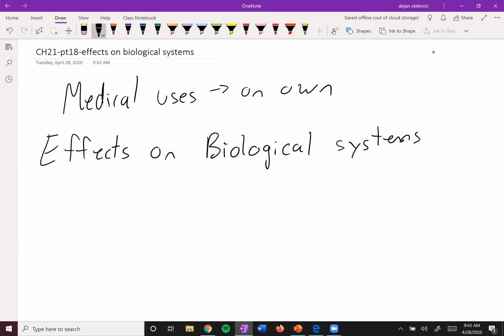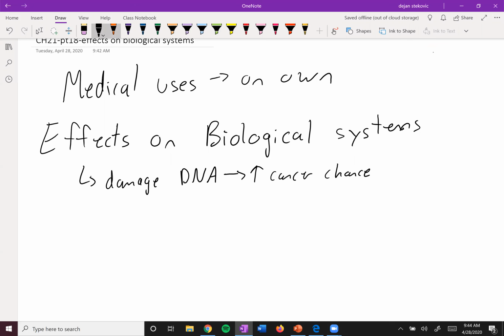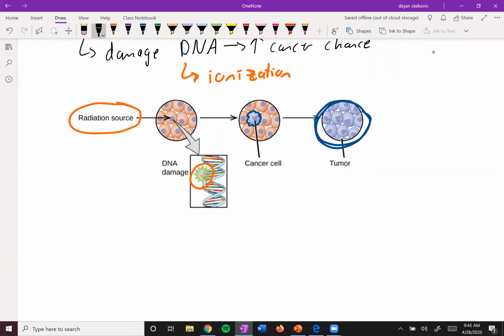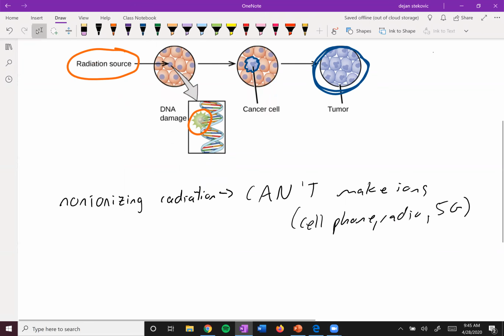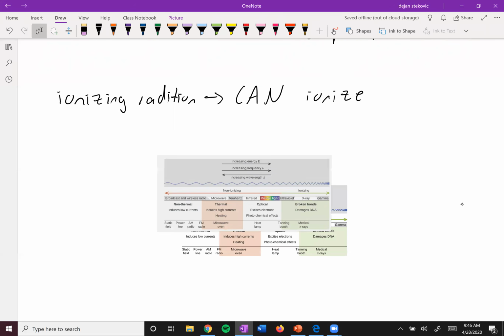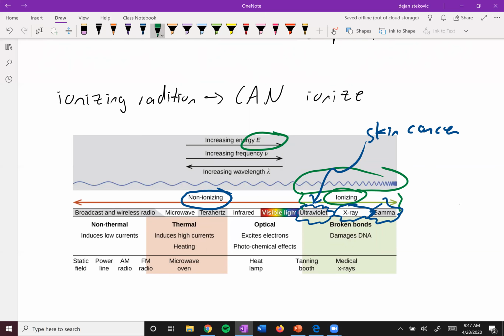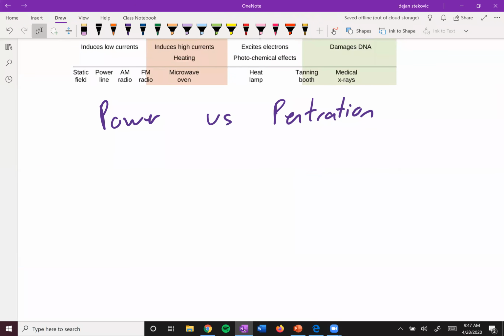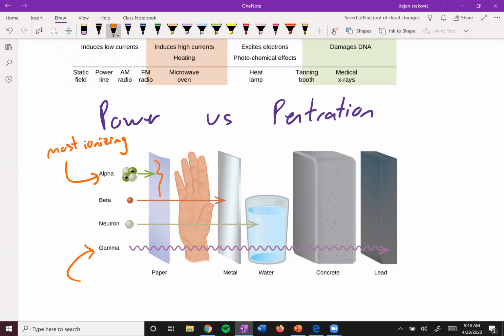CHEM102 CH21 pt18 biological effects